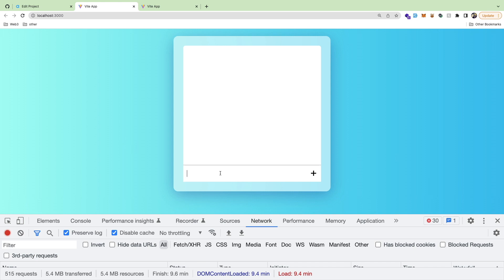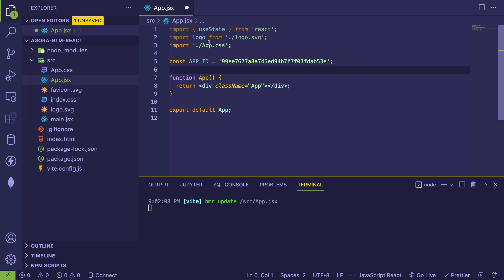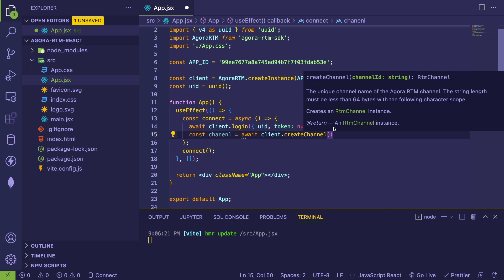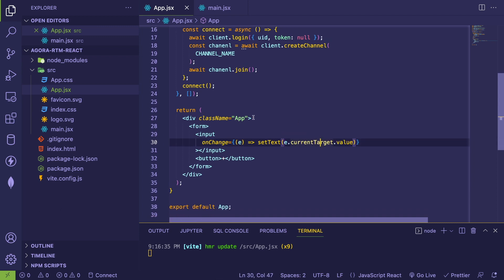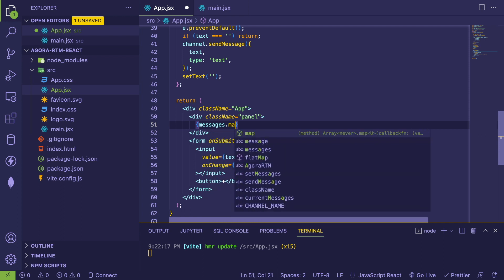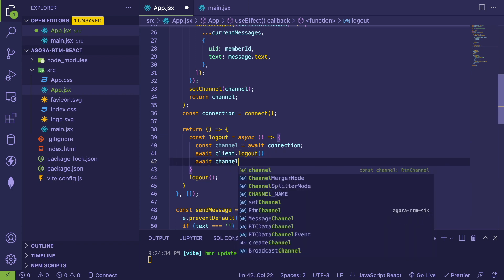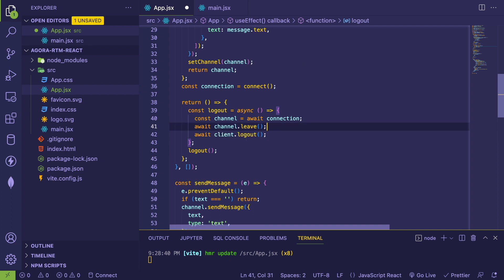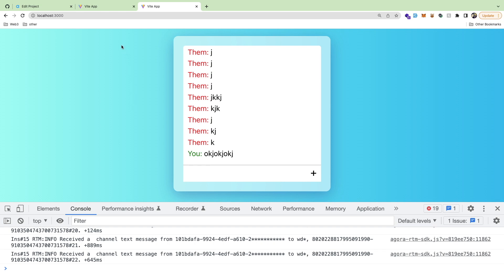Building a real time chat application with React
Showing you how to build a real time chat room application using react 18 along with the agora.io library / service.

This video was a paid promotional video for Agora.io.

00:00 Introduction
00:37 project setup
01:47 Agora Setup
02:25 React App Setup
03:27 Connect to Agora on Mount
07:01 Setting up Message Form
10:17 Displaying Messages
12:45 Effect Cleanup / Disconnect
14:48 Displaying own messages
15:38 Displaying Them vs You
16:48 Pasting in Styling
17:58 - scrolling div on new messages